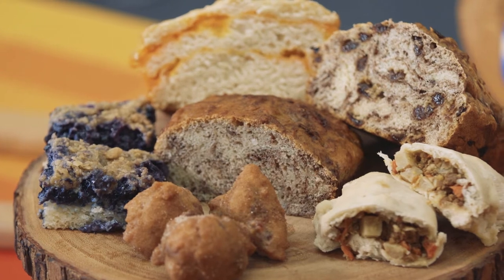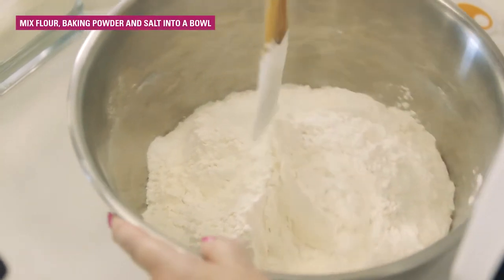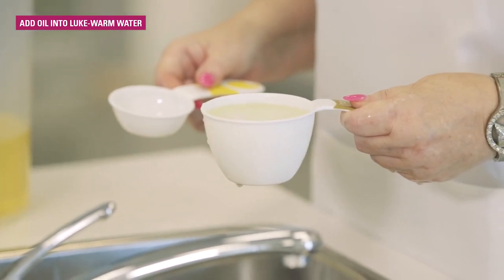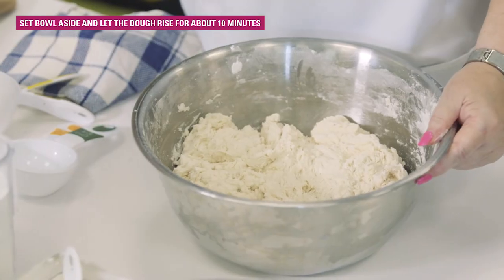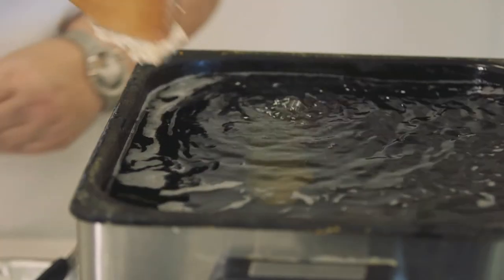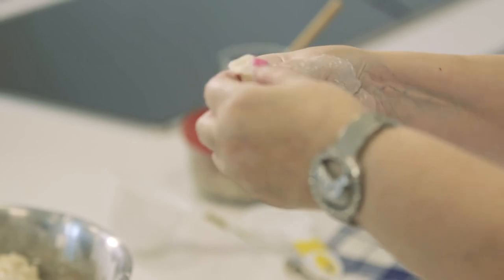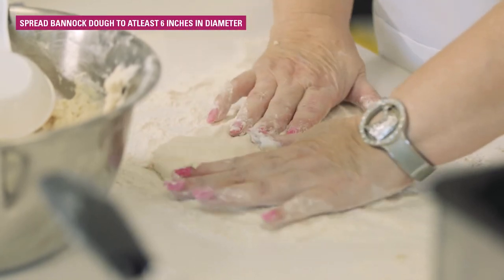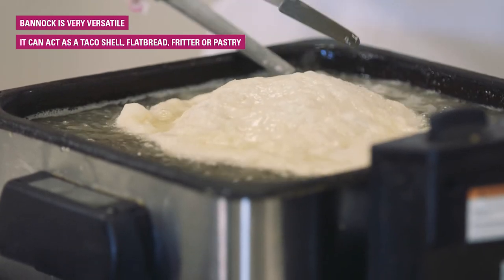Cultural Video Series: Indigenous - How to Make Bannock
Bannock is a type of fry bread, which originates from Scotland but was eventually adopted by the Indigenous peoples of Canada, particularly the Métis of western Canada.

The bread was brought to Canada by Scottish explorers and traders, where the Indigenous adopted the recipe over the 18th and 19th centuries, using corn flour or plants rather than the wheat flour of the Europeans.  The Scottish cooked the bread on a griddle called a Bannock Stone, which they placed on the floor in front of a fire.